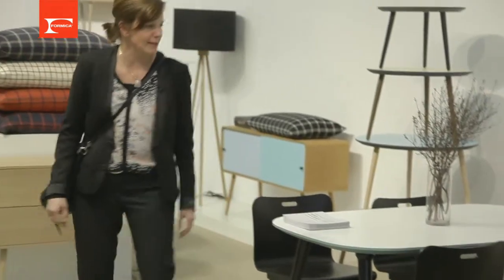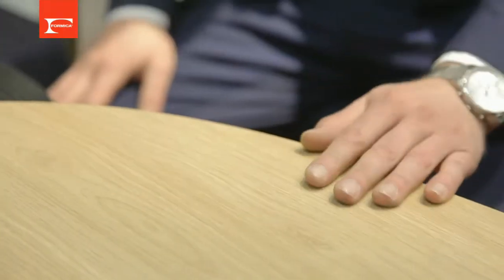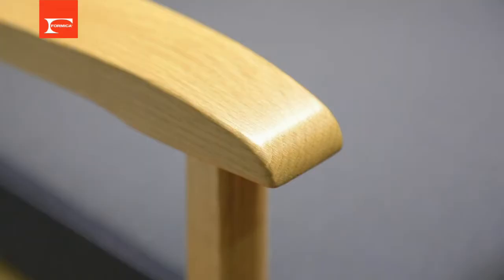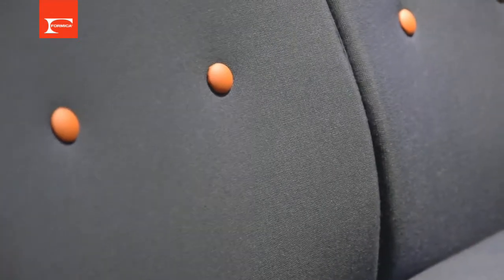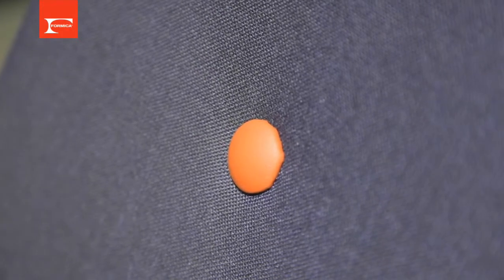Classic furniture designs by Helland Møbler using Formica® Collection Woods laminates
Formica Group’s European Design Manager Eva Hoernisch visited the Stockholm Furniture Fair in Sweden and met with Joaquim Helland, CEO of Helland Møbler, to find why they started using Elegant Oak laminates from the Formica® Collection Woods range.